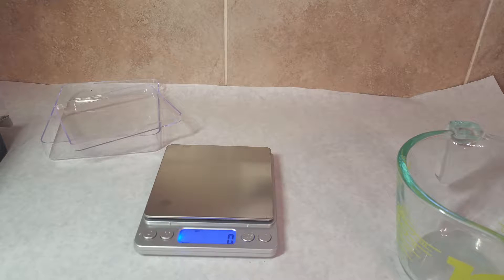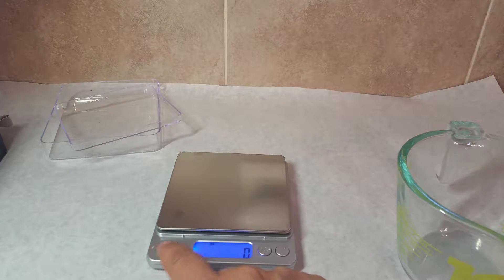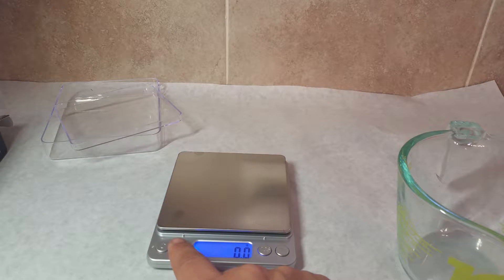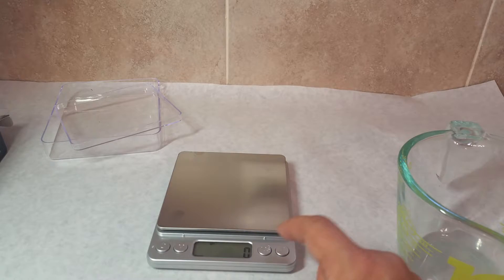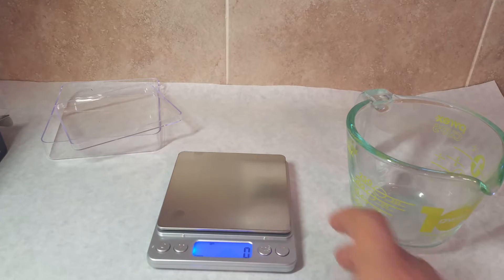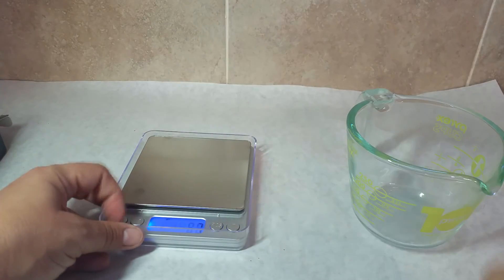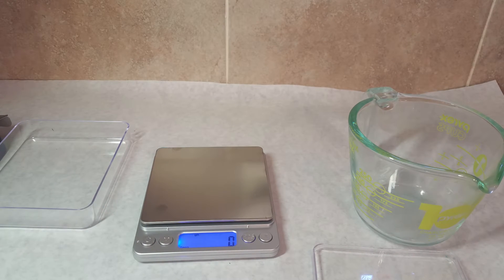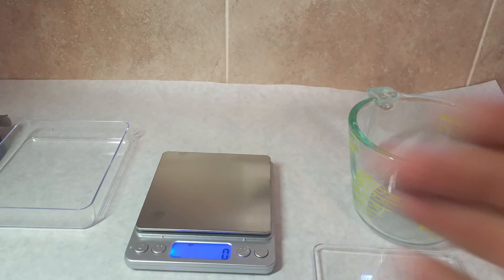ShiRui K60 Digital Pocket kitchen scale, up to 6.5 lbs